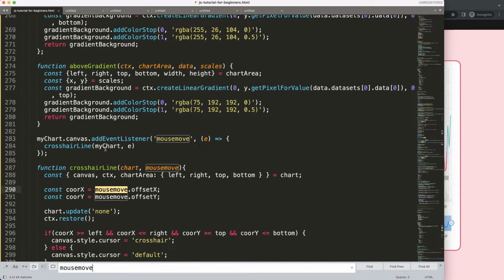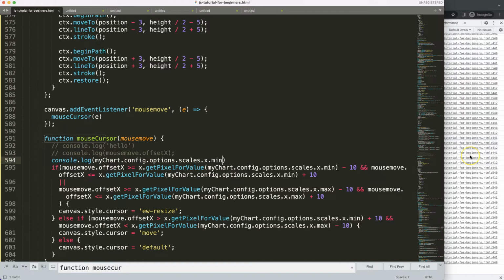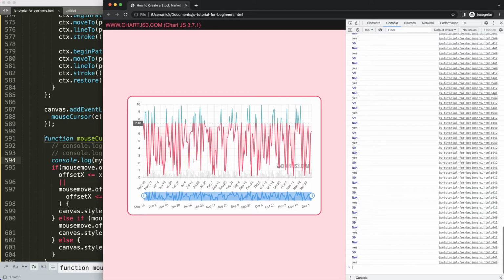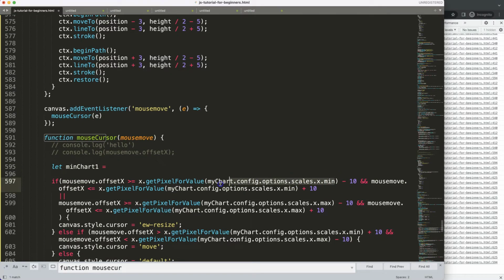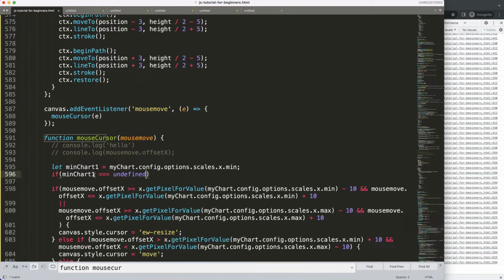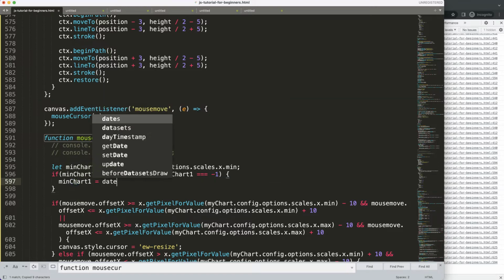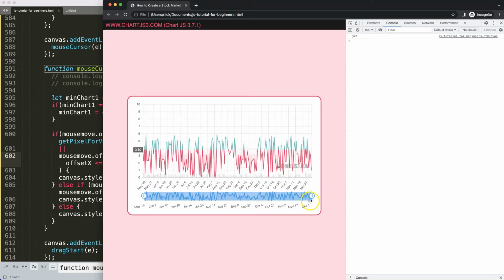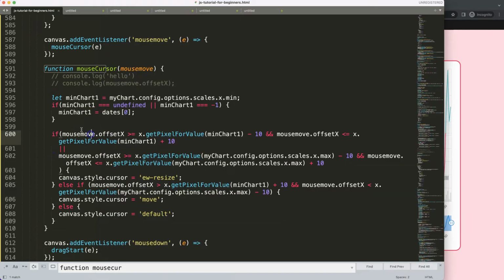How to Create a Stock Market Chart Like Coinmarketcap in Chart JS Part 28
▬ Materials/References  ▬▬▬▬▬▬▬▬▬▬

Chart JS Dashboard Series:
👍 Most Liked Video Series:

▬ About Us  ▬▬▬▬▬▬▬▬▬▬▬▬